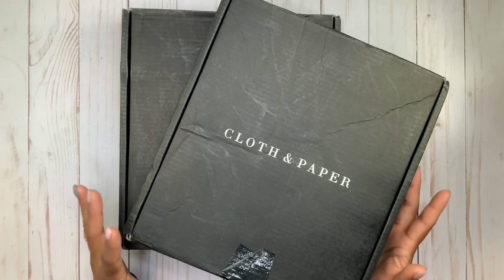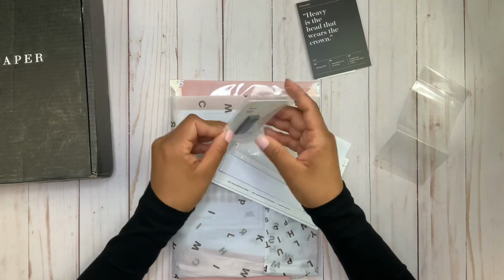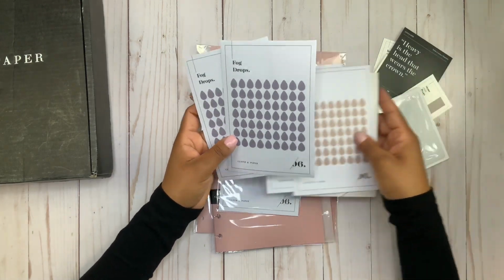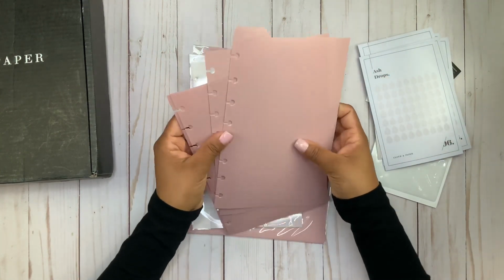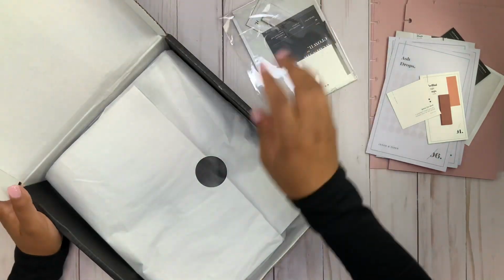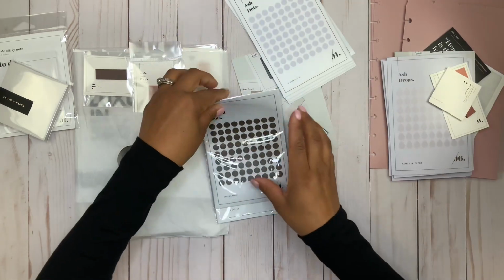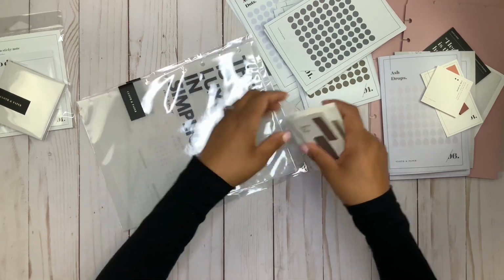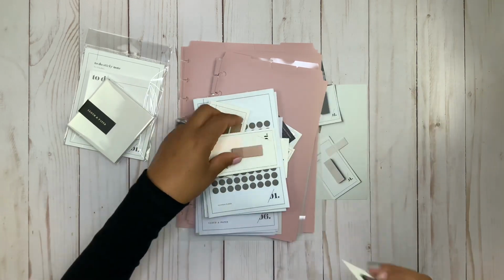CLOTH AND PAPER HAUL | Cloth and Paper Unboxing | Cloth and Paper Top Tab Dividers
Today I'm showing you my Cloth and Paper Haul aka a Cloth and Paper Unboxing! I was able to grabbed a few goodies that i had my eyes on!

SETUP Classic Happy Planner NEW DAY Dashboard Layout for SOCIAL MEDIA | Why I made the Switch

Plan With Me | Classic NEW DAY Happy Planner Dashboard Layout for Social Media | June 8, 2020

Amazon Shop

l THE ESSENTIALS l

*PLANNERS*

-The Happy Girl - 2019 Deluxe Mini 12 Month Planner - Super Mom

-The Happy Big 18 Month Planner, Multicolor

-The Big Happy Planner Geo Dreams

*PENS*

-PaperMate Flair

-Muji Gel Pen

-Staedtler Triplus Fineliner Pens

-Zebra Pen Mildliner

-Sharpie 12ct Brush Tip Pens

-Pentel Arts Sign Brush Pen

-Stabilo "Point 88" Fineliner

-Zebra MILDLINER 5 pack(25 Color)

*TOOLS*

-Tombow MONO Permanent Adhesive

-X-Acto Gripster

-The Happy Planner Stencils Line It Up/Check It Off